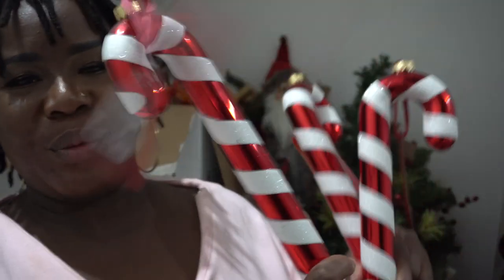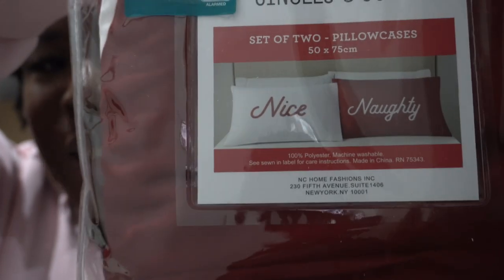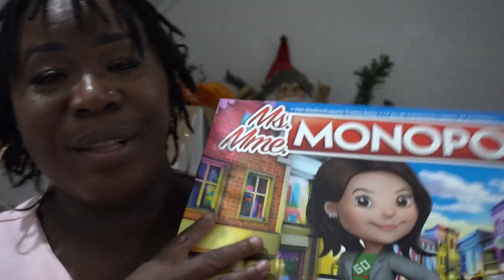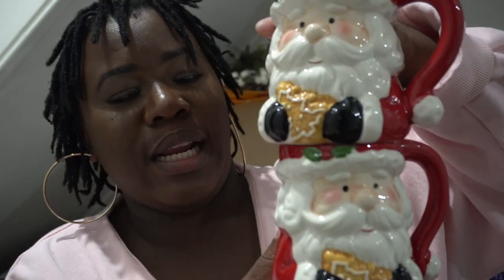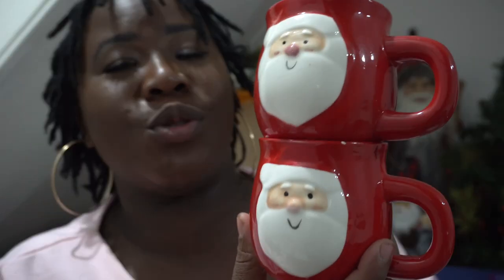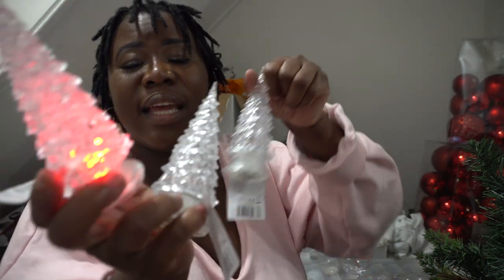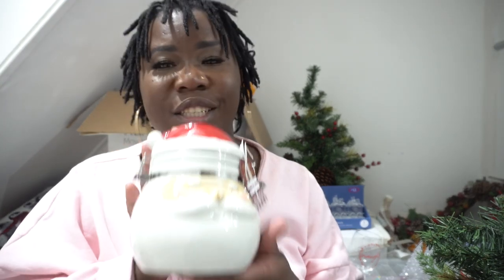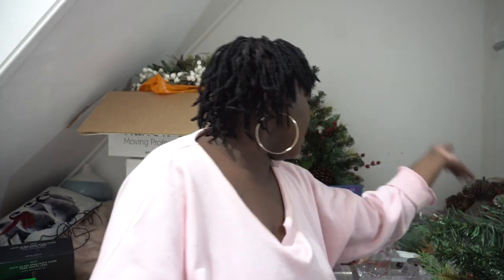Collective *huge* CHRISTMAS Decorations HAUL Christmas // CHRISTMAS decorations 2022